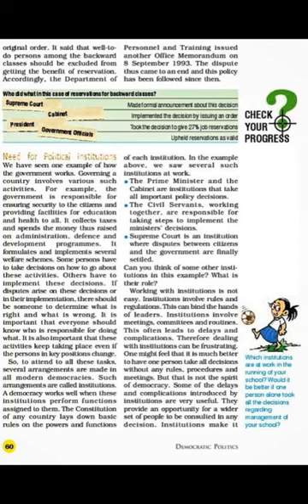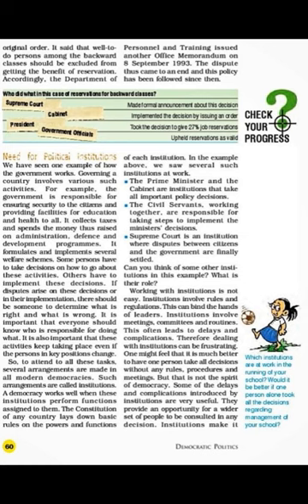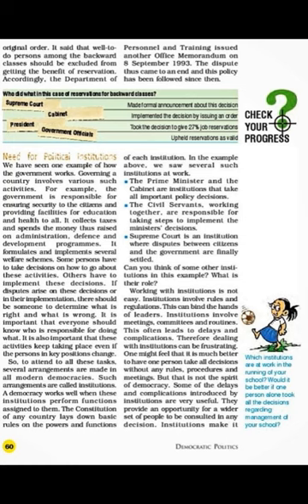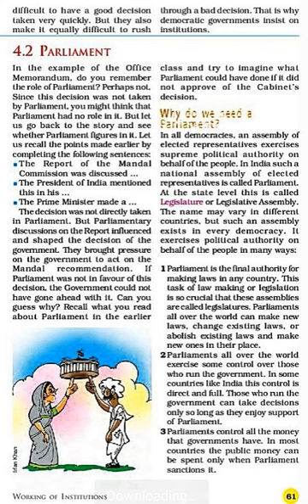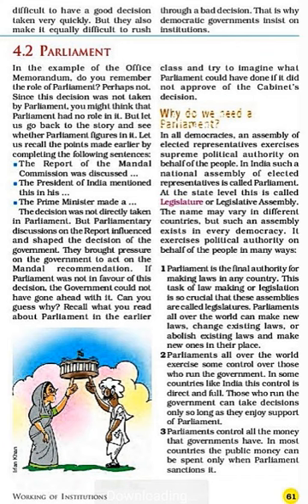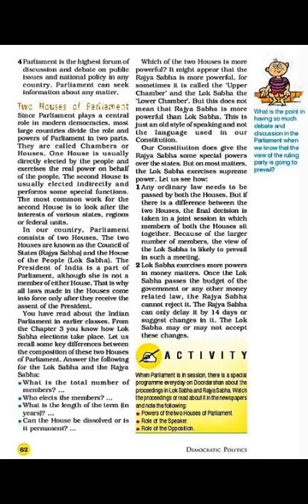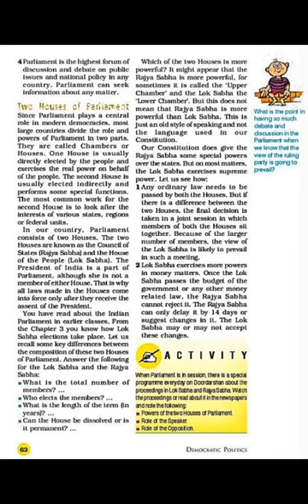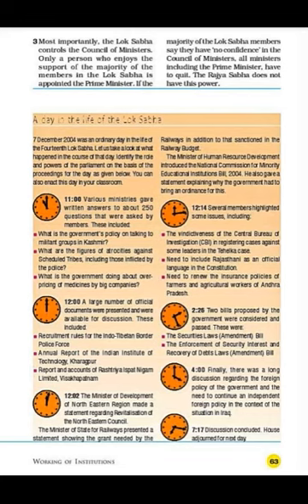Working of Institutions Part II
Chapter 4 Political Science Grade IX